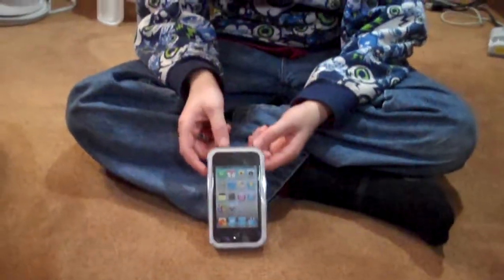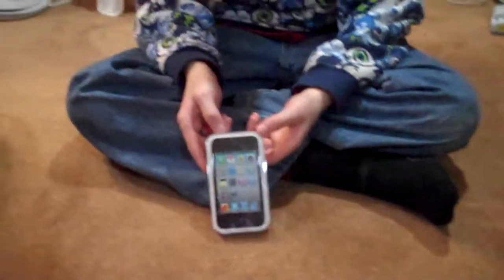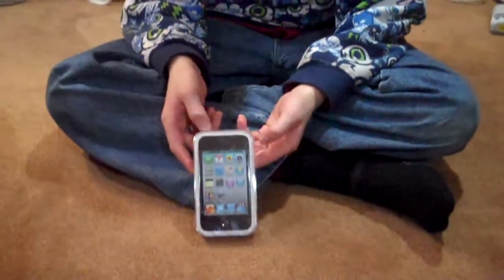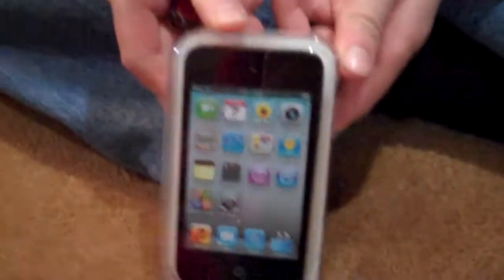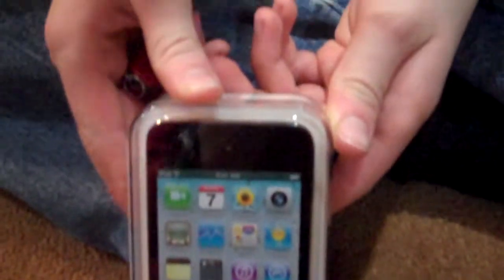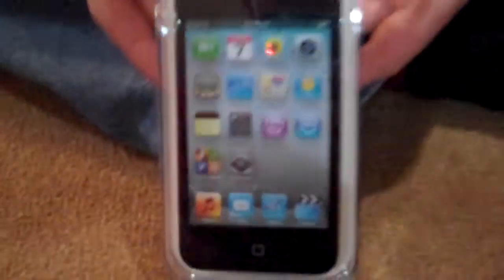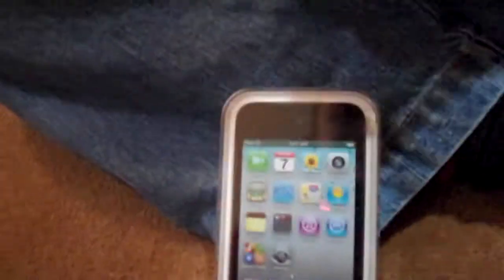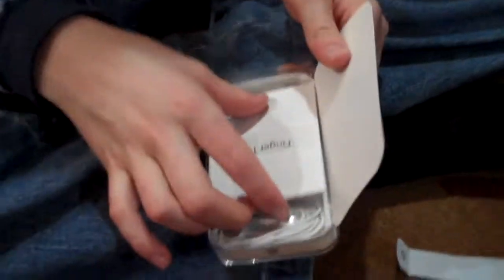iPod Touch 4th Generation 8 Gigibites Unboxing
This is the unboxing of the iPod Touch 4th Generation 8 gigibites.